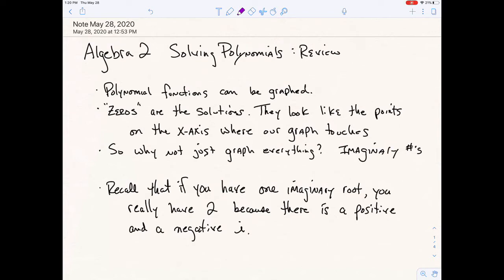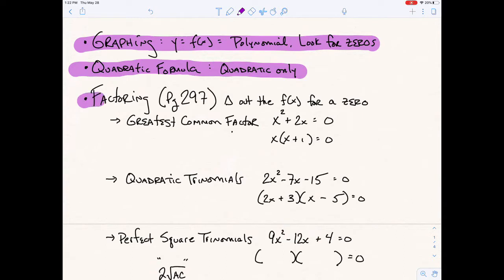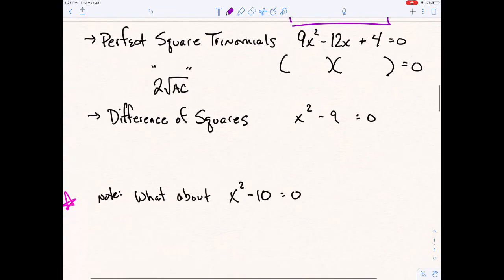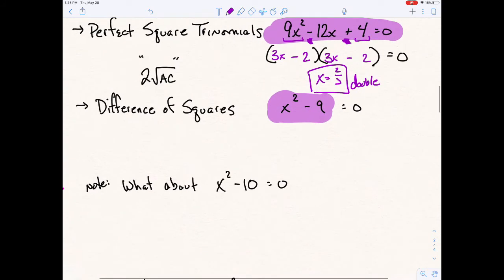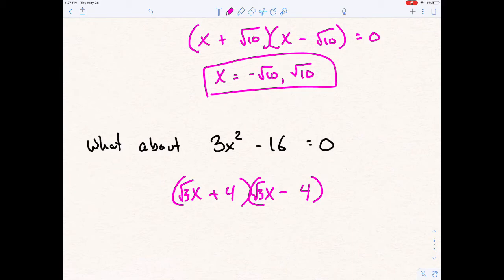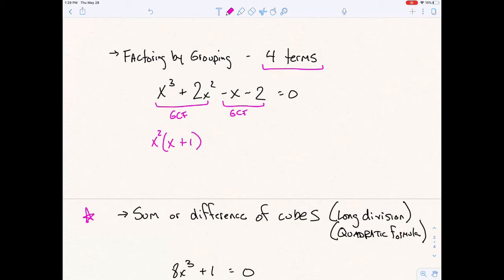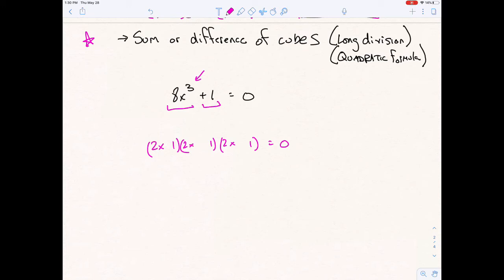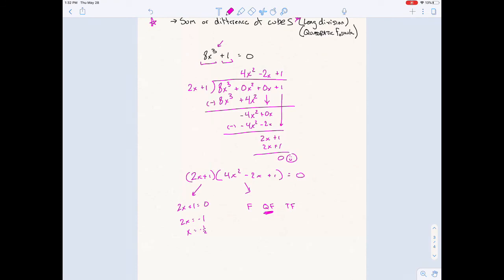Algebra 2 solving polynomials